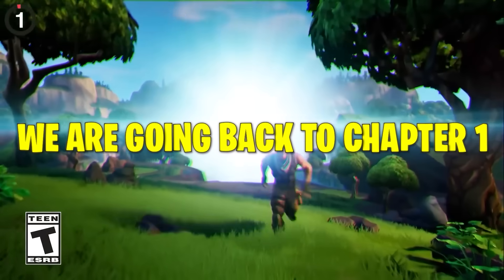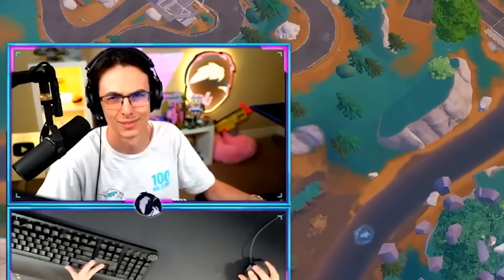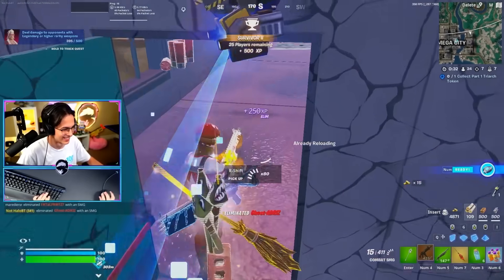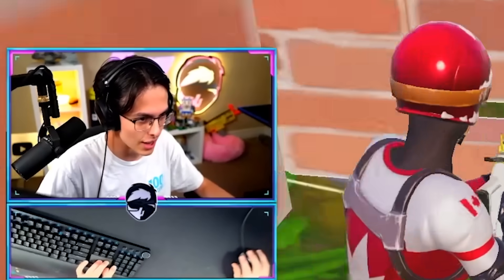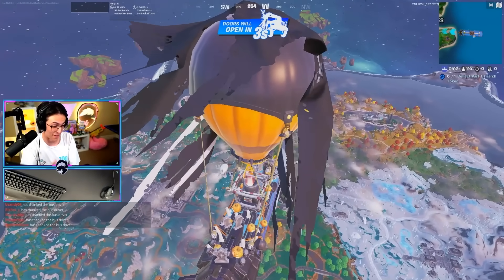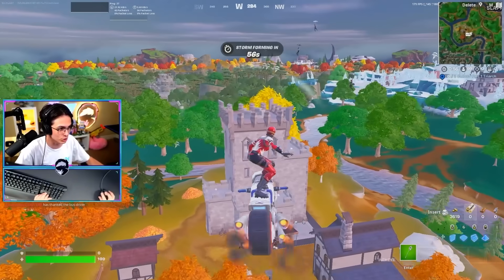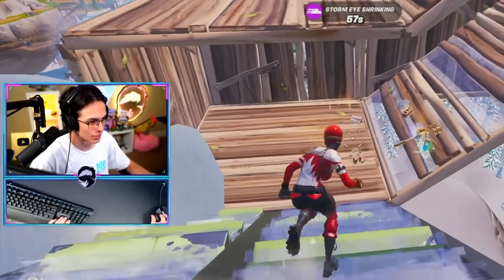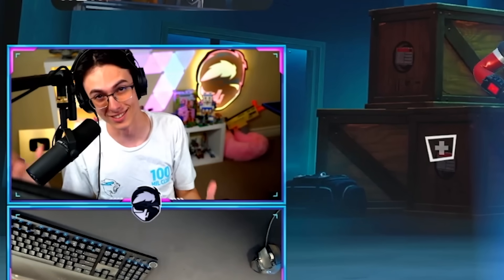THUNDERPUMPS ARE FINALLY BACK! (Fortnite)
This is the best Fortnite video ever, thunderpumps are a W!

100% cotton - amazing quality and designed by Halo himself!

Creator Code - Halobombtrooper (ad)
My other channels:
Sky Zone Wars Map Code -  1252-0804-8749

All support on my vids is greatly appreciated.🌟